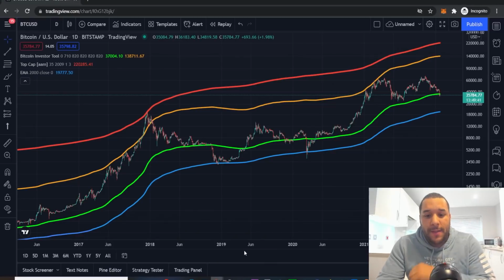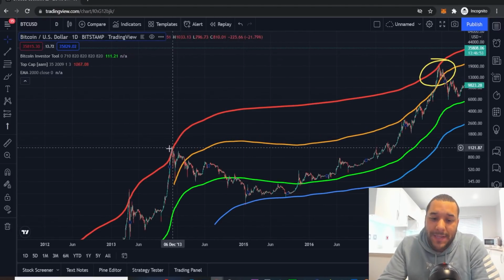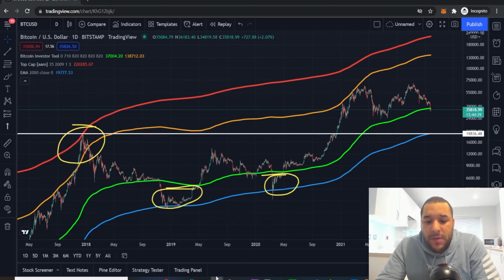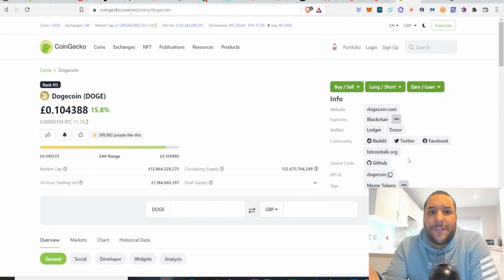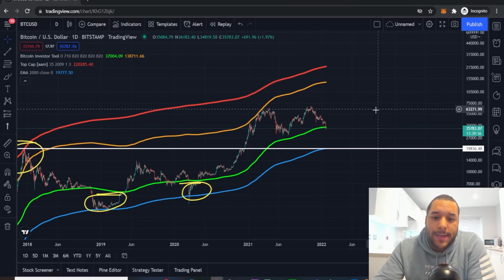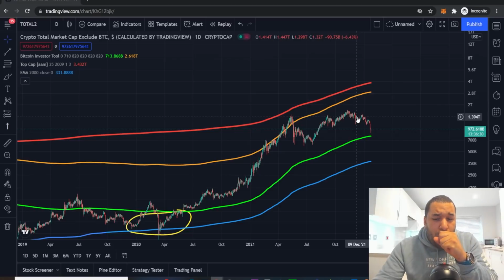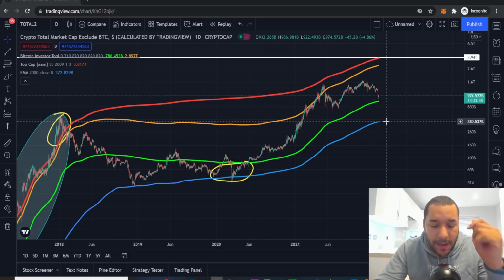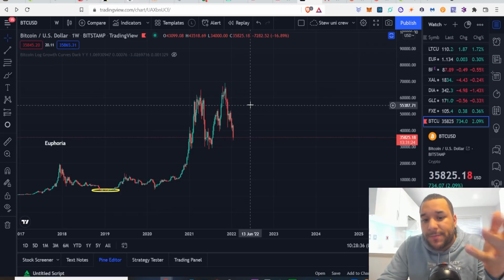⚠️ Crypto Market Crash Update! ⚠️ Time To Buy Or Sell? | Look What's Coming Next! For The Altcoins!